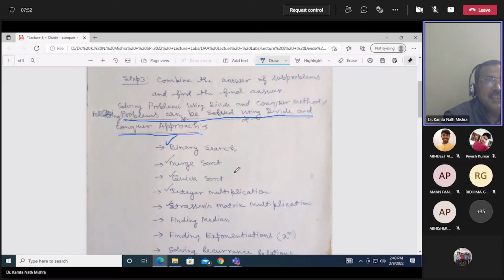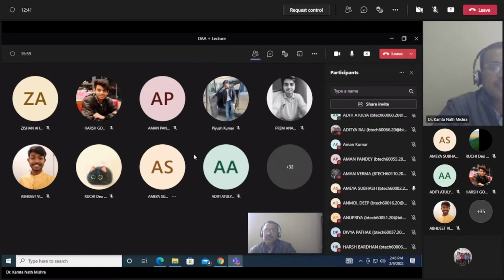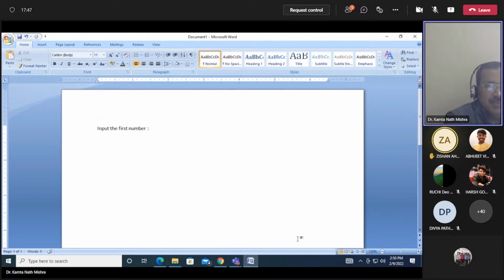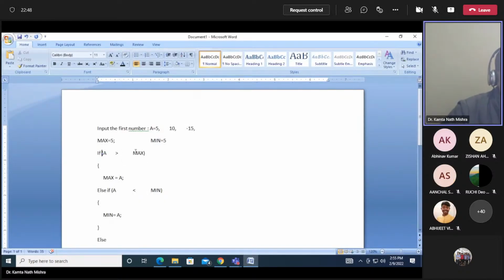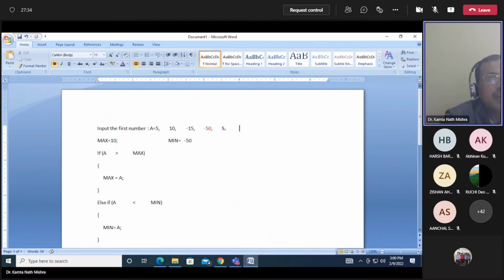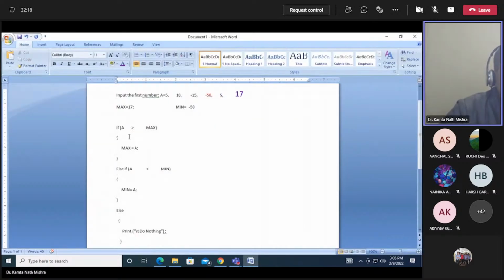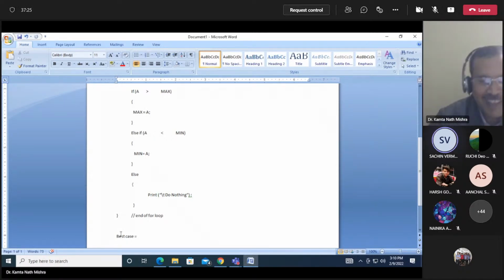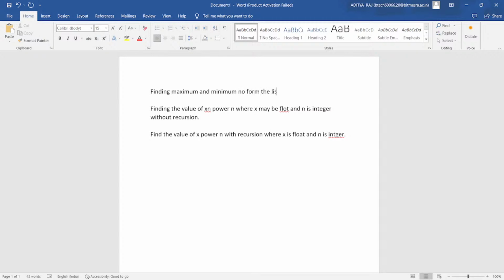DAA --- 09/02/2022 --- WEDNESDAY --- 1st class --- MODULE - 02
Class -  1 st

Module - 02

4th SEM